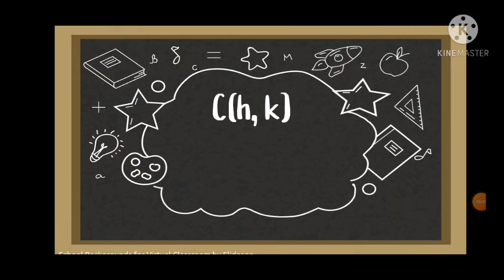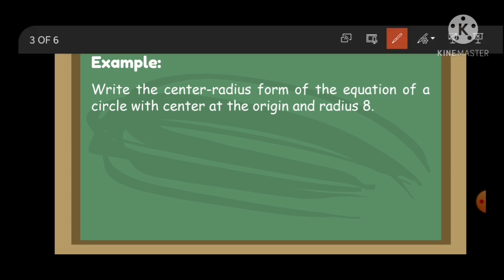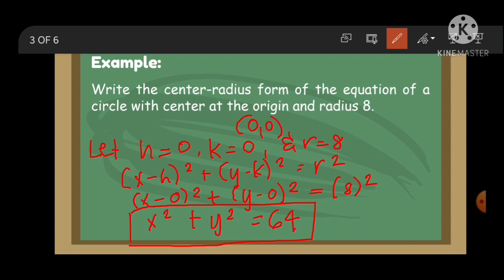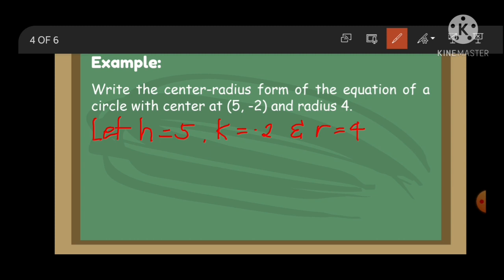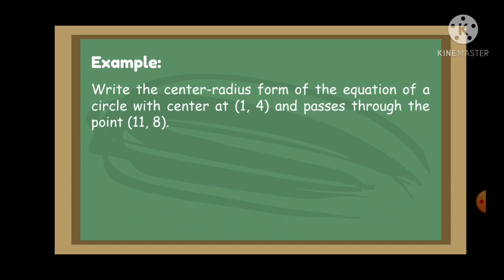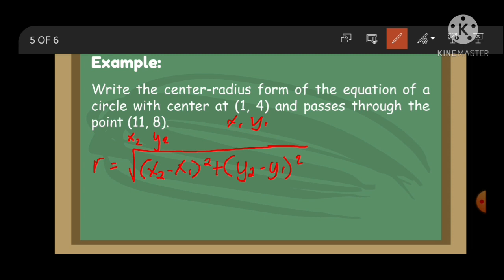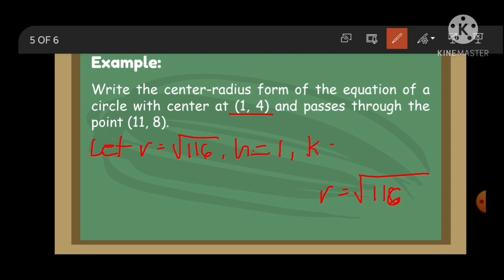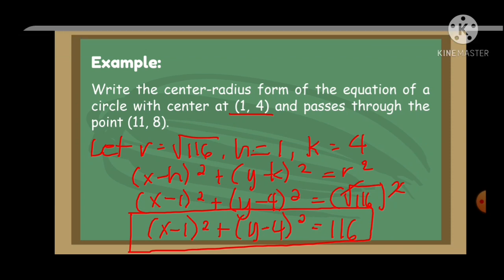Equation of a Circle (Center-Radius Form) - Regular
References:

▪︎Chow, I., Meng, N., Hong, O., Seng, T.K., Yee, L., & Yeo, J. (2017). New Syllabus Mathematics Singapore Math Worktext 10. New Edition. Rex Book Store, Inc.

▪︎ David, O. M., Dominguez, M. U., & Urgena, J. A. (2019). Dynamic Minds. A Math Workbook 10. Diwa Learning Systems, Inc.

▪︎Mendoza, M.O., & Oronce, O.A. (2018). E-Math Worktext in Mathematics 10. Rex Book Store, Inc